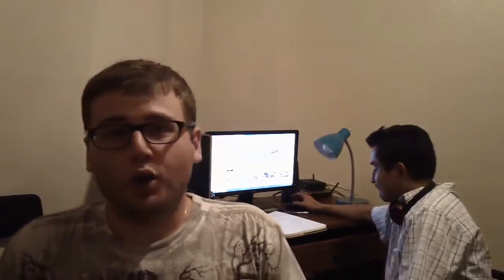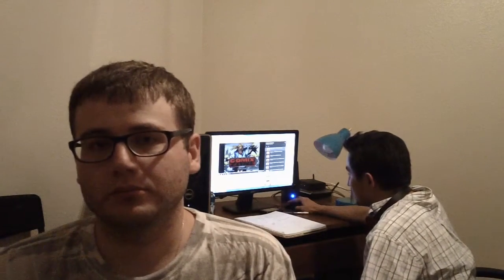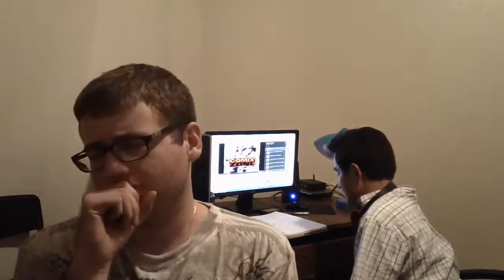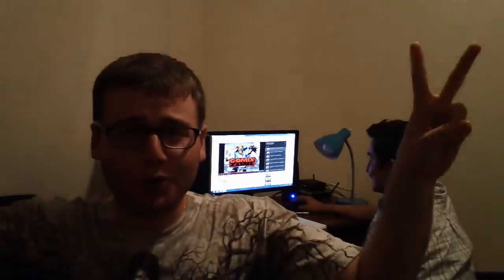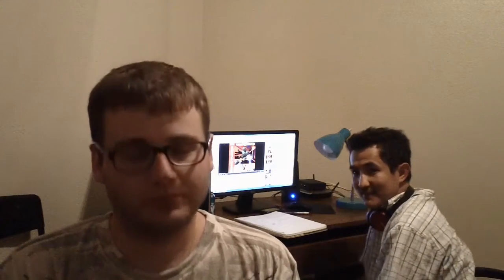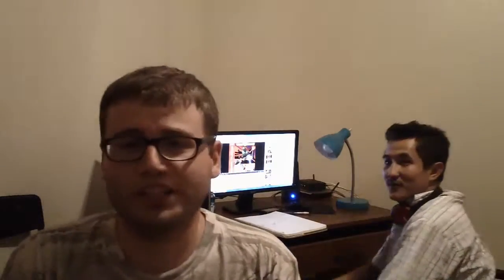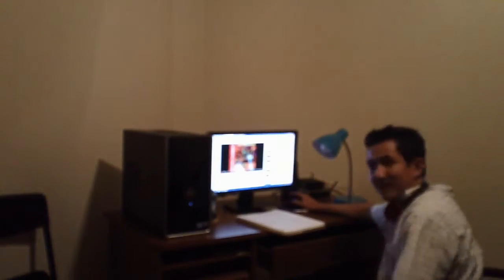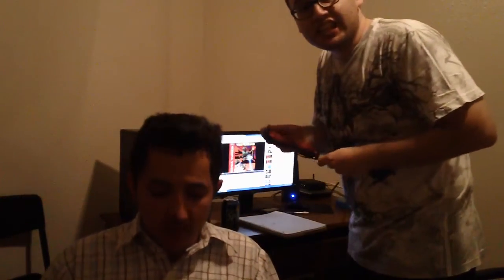Project Throwback Memories Episode 1 Super Nintendo and Sega Genesis Games Round 1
Nerd of the 90's goes against his friend Geek of the 80's in a reinvents the gaming genre by remember old themes of video games, loser gets  to drink Soda with winners licked chips crumbs poured inside. I know the camera sucks but this is only the beginning, and it will get better